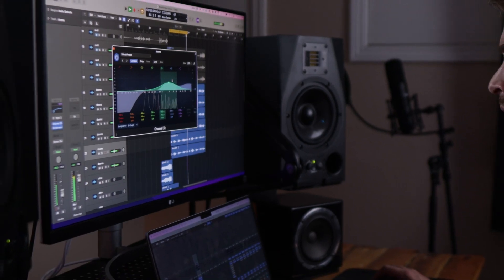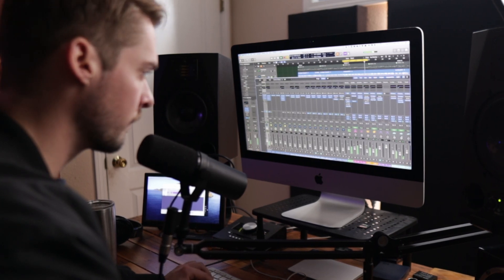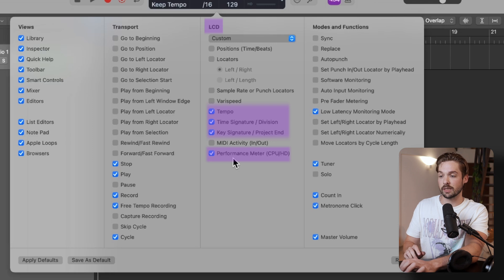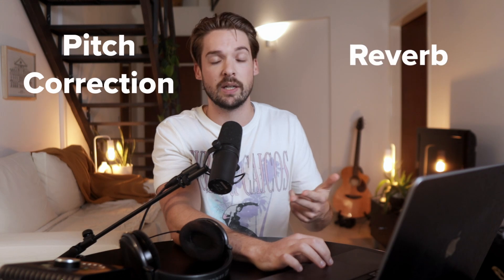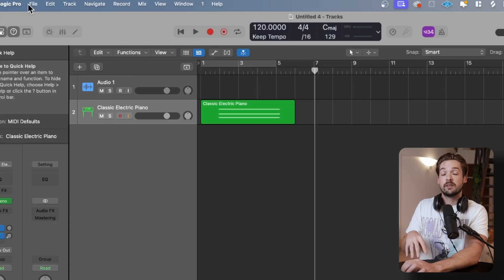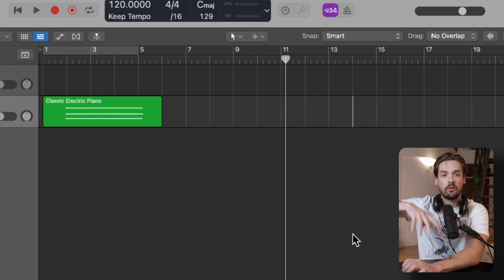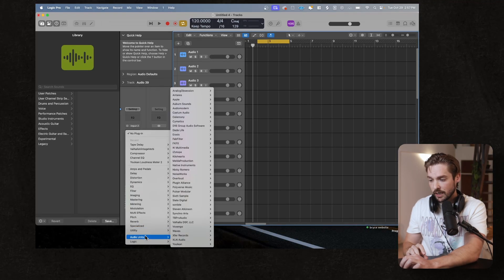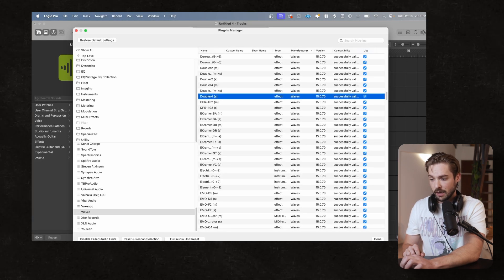Logic Pro Settings I Changed For The Better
Sometimes the default settings in Logic Pro are... illogical.

Here's what I would do to change them.
00:00 - Intro
00:19 - 1. Advanced Enable Complete Features
00:43 - 2. I/O Buffer Size
02:14 - 3. Customize Control Bar and Display
03:27 - 4. Low Latency Mode
05:13 - 5. MIDI Chase
06:18 - 6. Primary Tool
06:38 - 7. Auto Bus Assignment above 32
08:03 - 8. Customization Options
09:12 - 9. Plugin Manager